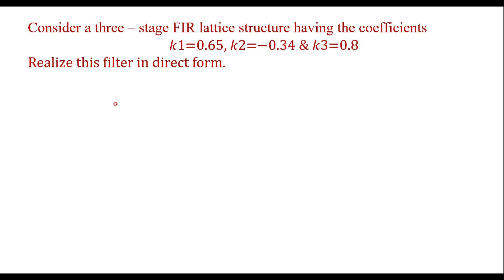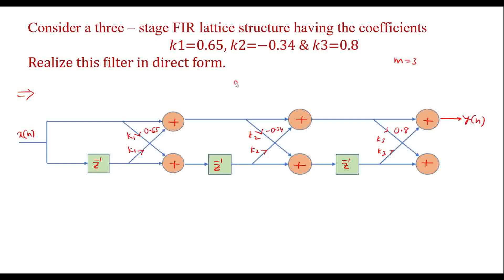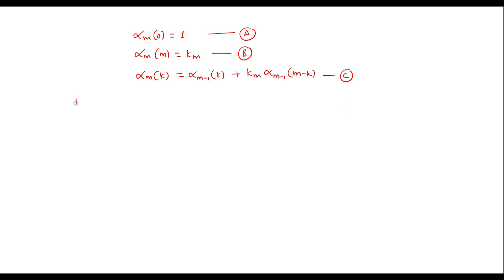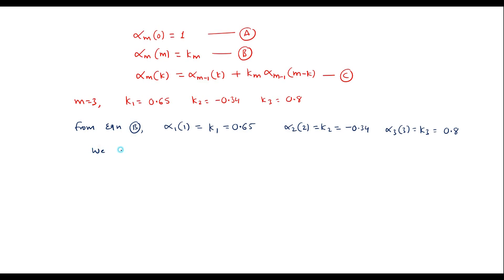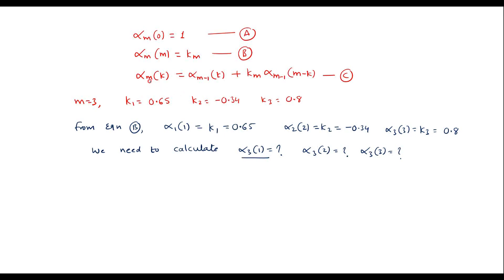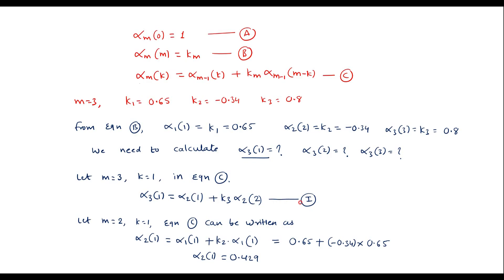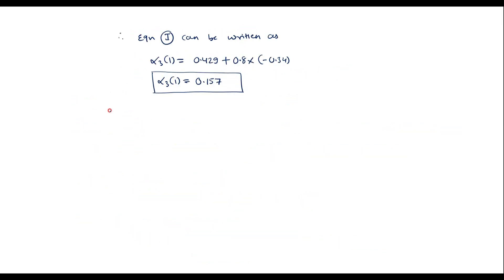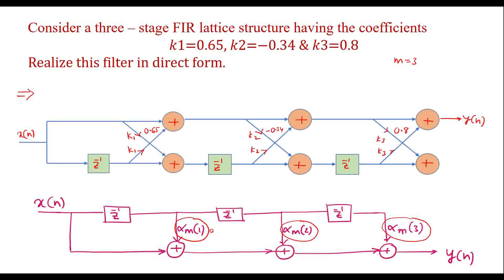Numerical to obtain direct form structure from lattice structure.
Lattice structure to Direct form Structure conversion